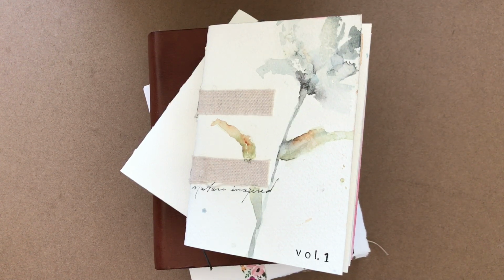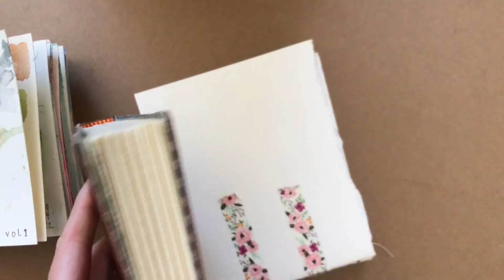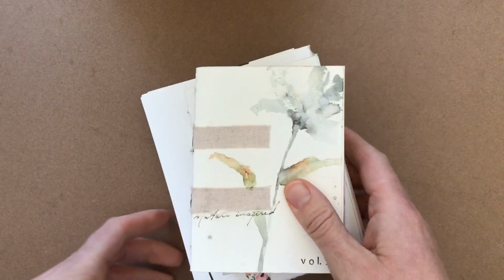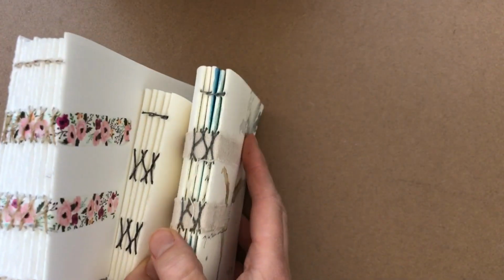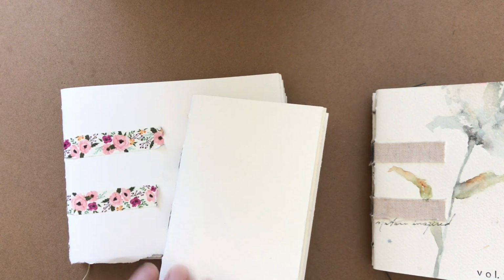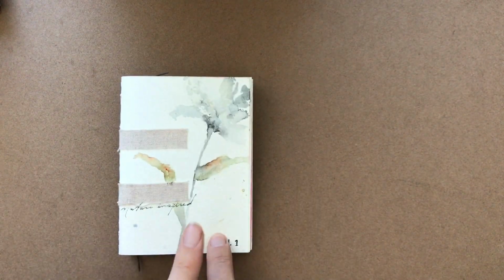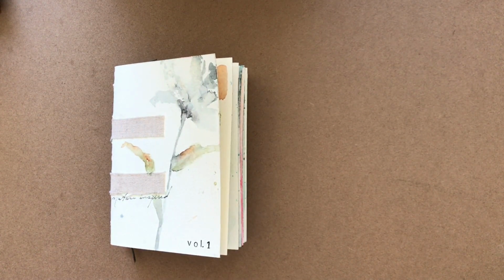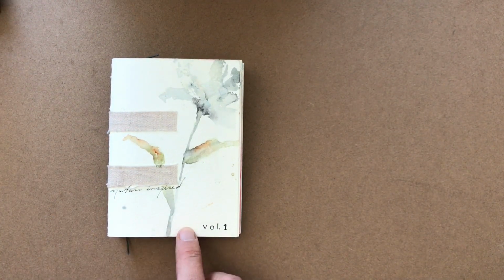Giveaway Handmade Watercolor Journal and Journal Flip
There are more giveaway opportunities from me over on my Instagram!

Hi!  For a chance to win a handmade watercolor journal make sure to like this video, subscribe to my channel and leave a comment below so I can contact you if you win.  For additional entries into the giveaway be sure to head over to my Instagram and click on the giveaway post.  Winner will be announced on May 28 2020.

I am uploading at least one video a week thru the stay at home order!  Since we are all stuck at home we might as well have some fun and fill up some journals!

Supplies

Paper:

Arches 140lb Cold pressed paper (Hand bound Journal)

Paints:

Various Daniel Smith watercolors
Quinacradone Burnt Orange
Lunar Blue

Holbein

M. Grahm

Schminke

Brushes:

Princeton Neptune rounds

Master’s Touch rounds - level 3 professional

Silver Black Velvet rounds

To check out the book binding tutorials by Margaux you can head over and click on their blog.  You can find their store on their website as well.  I mentioned the Harper journal and the Mini Sendak artist roll.

I have watercolor landscape and portrait classes available on Jeanne Oliver’s website.  I also taught on Lifebook 2018!

If you want to participate or follow along you can tag me on Instagram and hashtag